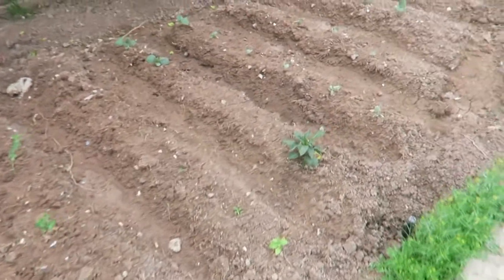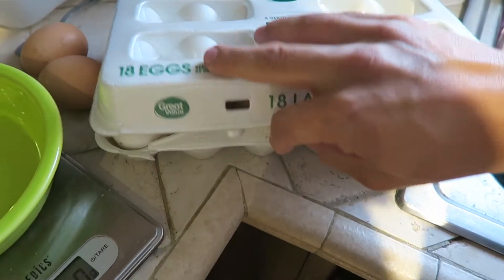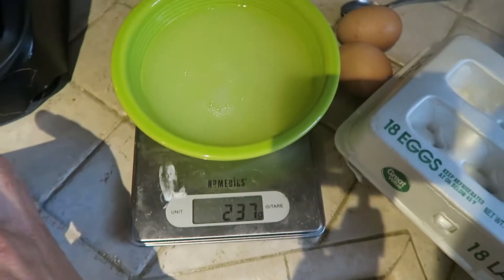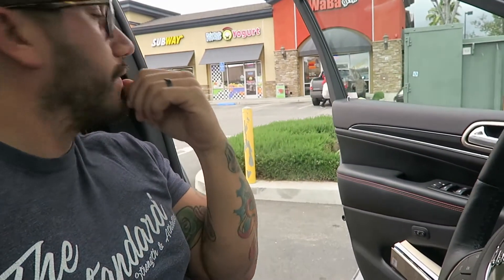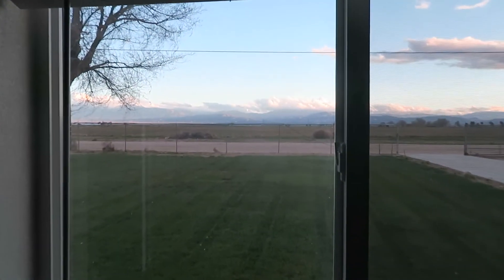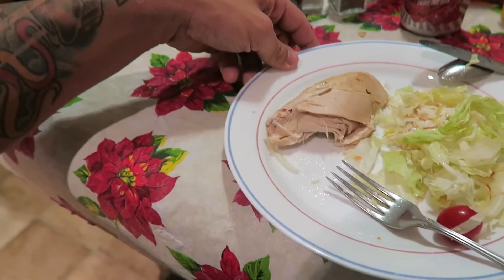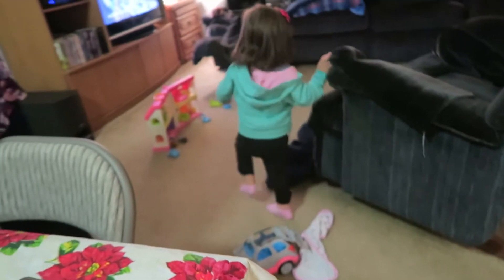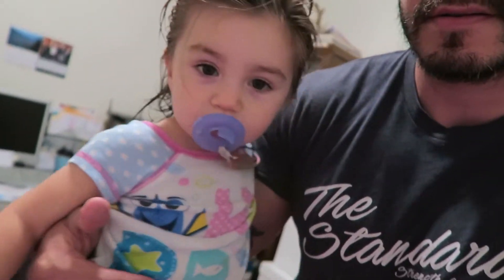Operation Shred Series Episode One | IIFYM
Ok, Im starting, seriously! Get yourself together and be motivated, and help motivate me!!

TYTRAINS on INSTAGRAM
TYTHERAM on SNAPCHAT